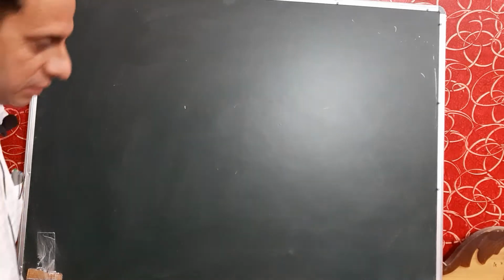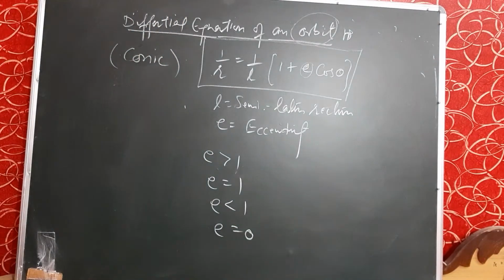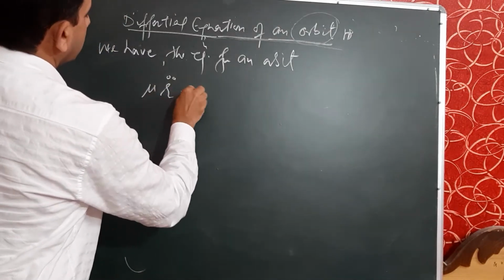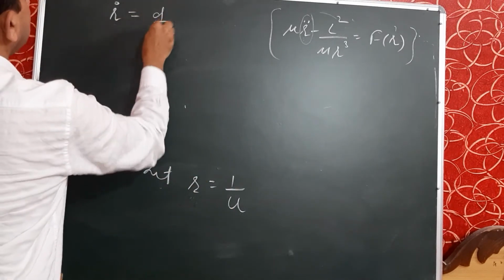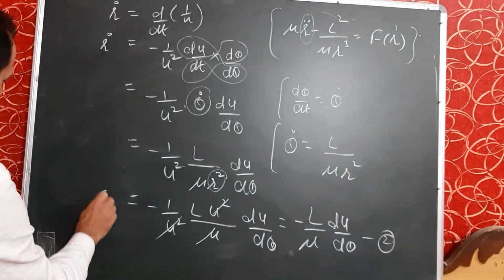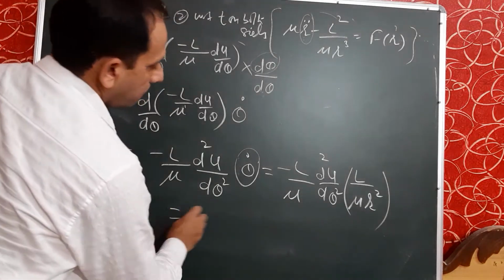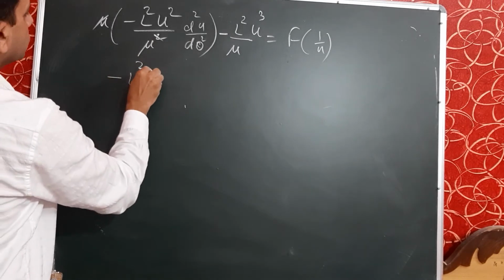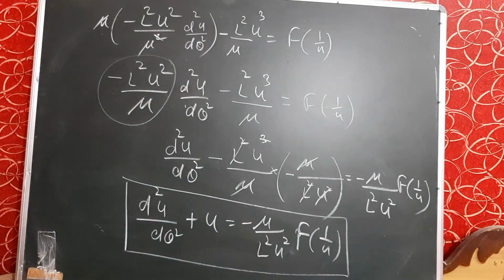Inverse Square Law 5